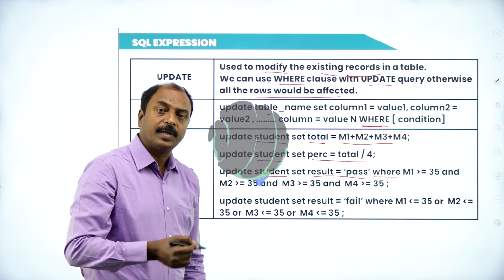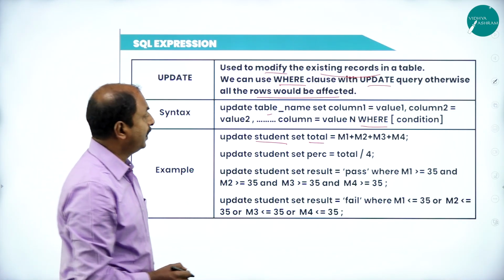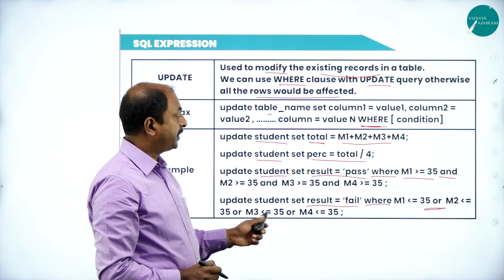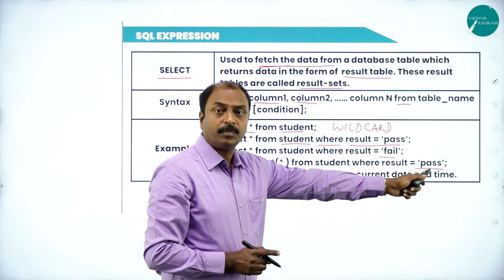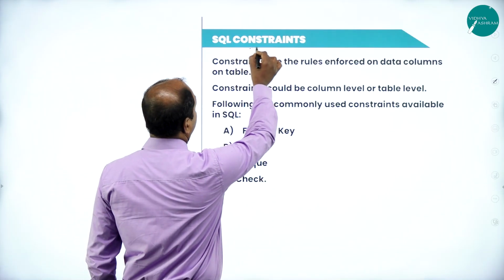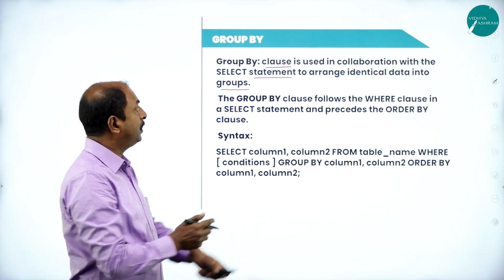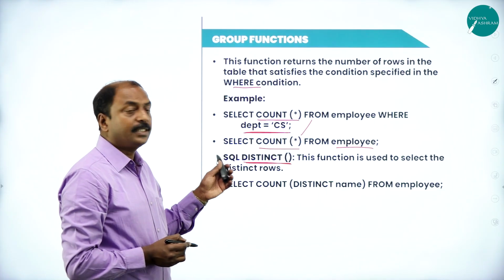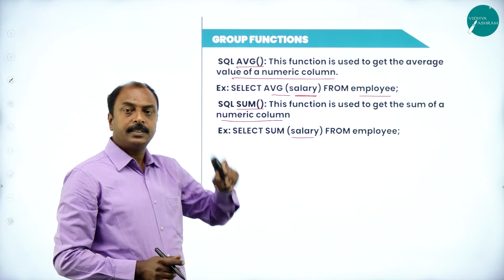DAY 19 | COMPUTER SCIENCE | II PUC | SQL STRUCTURE QUERY LANGUAGE | L3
Class : II PUC
Stream : SCIENCE AND COMMERCE
Subject : COMPUTER SCIENCE
Chapter Name : SQL STRUCTURE QUERY LANGUAGE
Lecture : 3